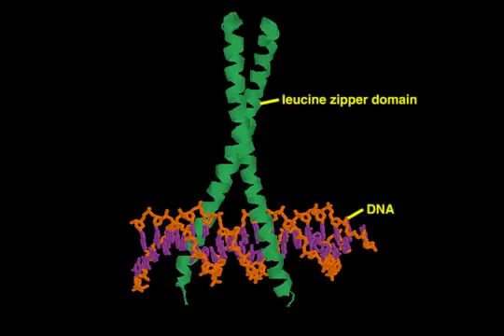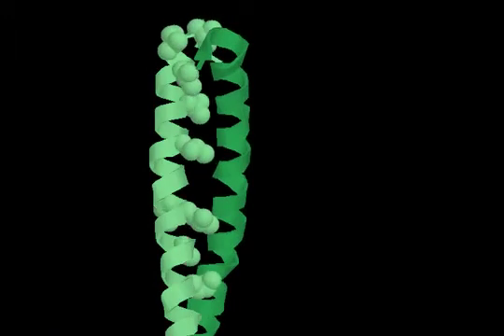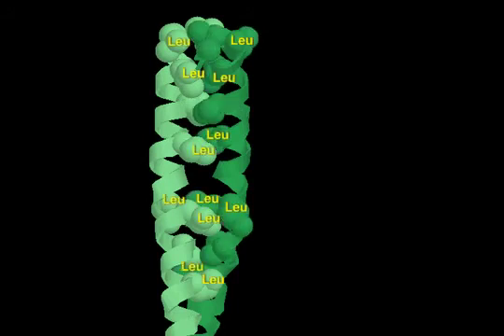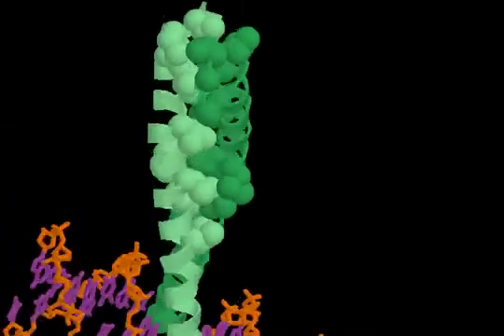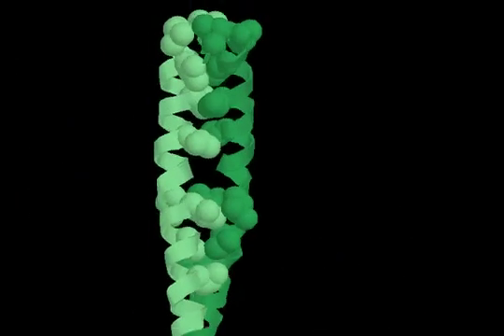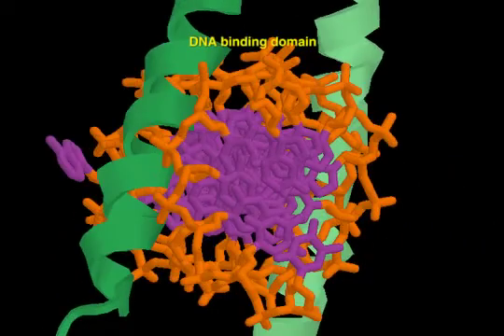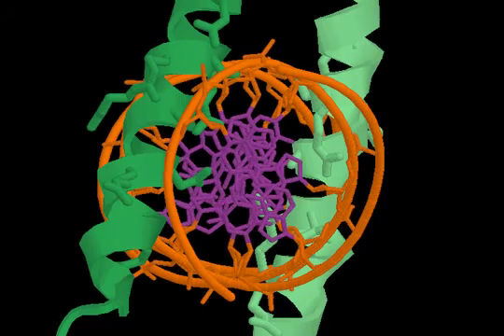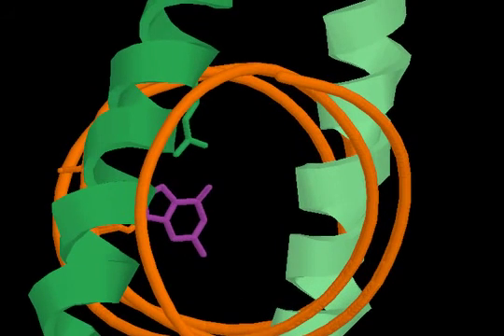08 2 Leucine Zipper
The Leucine zipper domain is comprised of two long, intertwined alpha helices. Hydrophobic side chains extend out from each helix into the space shared between them. Many of these hydrophobic side chains are leucines, giving this domain its name. A spacefilling view reveals the tight packing of side chains between the leucine zipper helices; this makes the domain especially stable. Extensions of the two leucine zipper helices straddle the DNA major groove. Side chains from both helices extend into the groove to contact DNA bases. The specific interactions between side chains and bases are hydrogen bonds. In this example, an arginine residue makes two contacts with a guanine base.